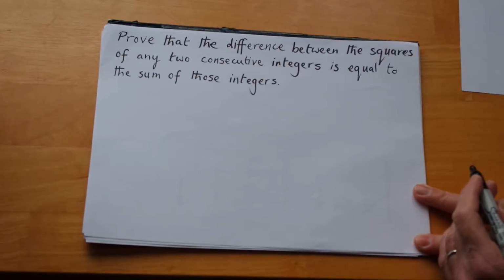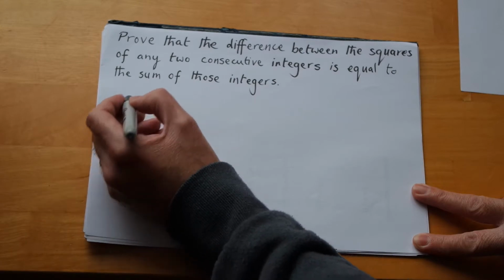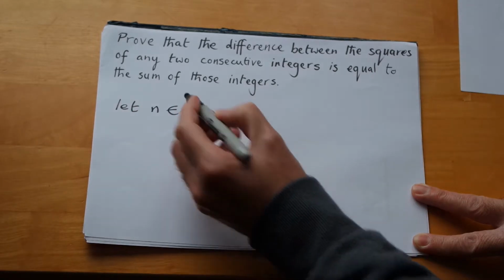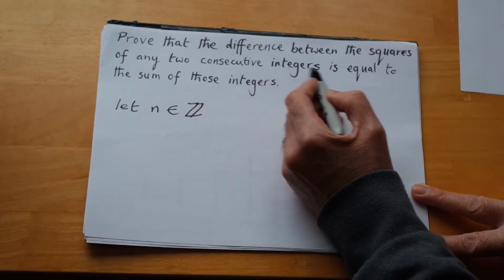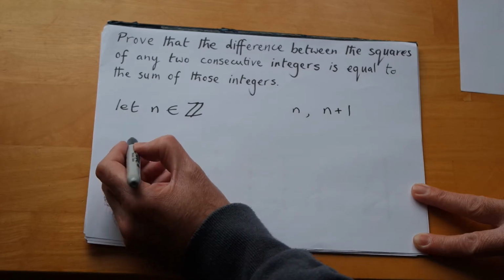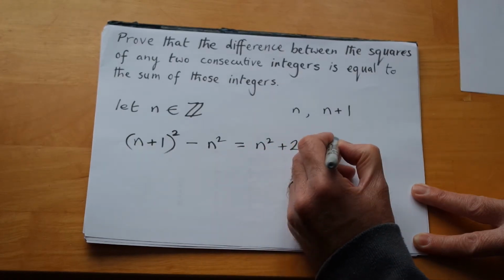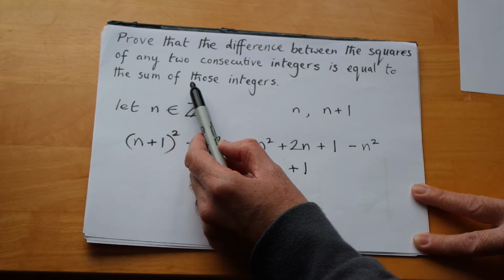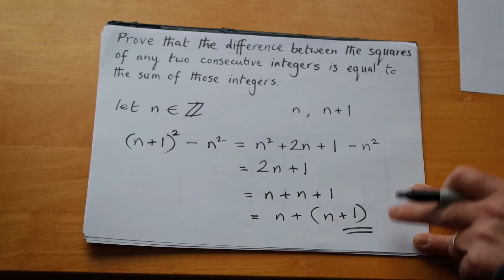consecutive square numbers proof